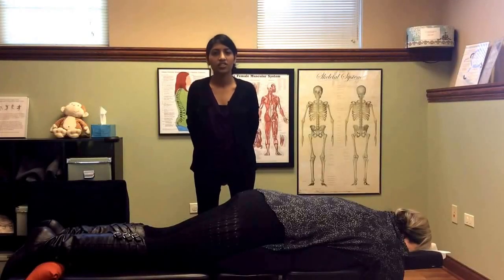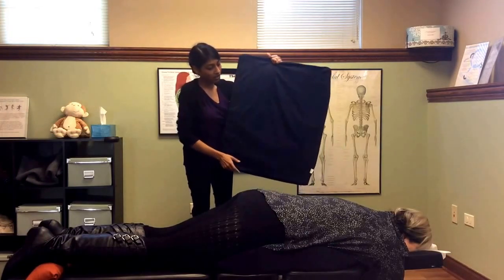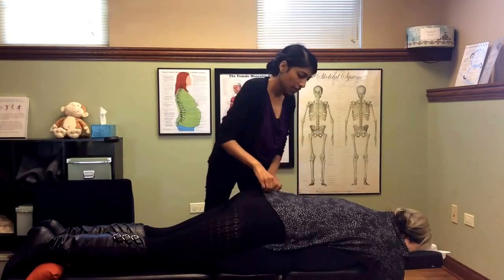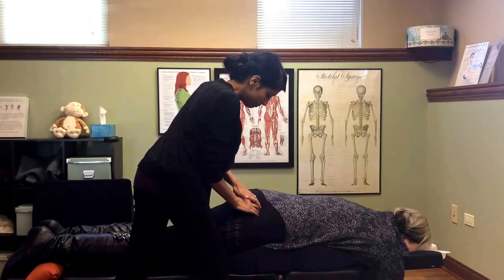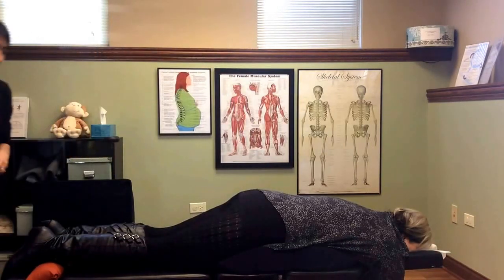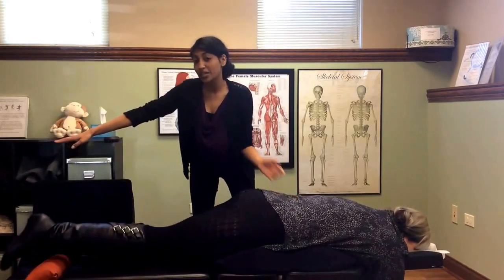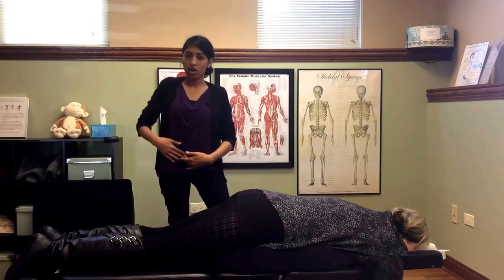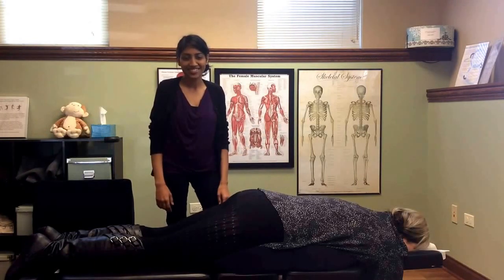Webster Technique | Chiropractic for Pregnancy in St Charles IL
Webster Technique explained by Dr. Neha Shah, Webster certified prenatal Chiropractor in St. Charles, IL.

White Oak Family Wellness
405 Illinois Avenue
St. Charles, IL  60174

Prenatal chiropractor st charles il
Prenatal chiropractic 60174
Webster technique certified st charles il
Pregnancy chiropractor in st charles il
Pregnancy chiropractic 60174